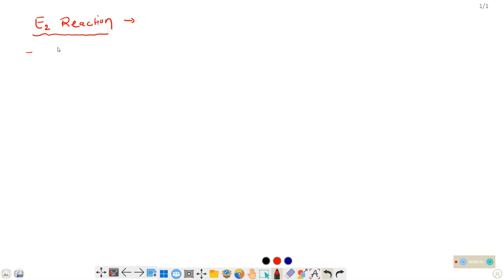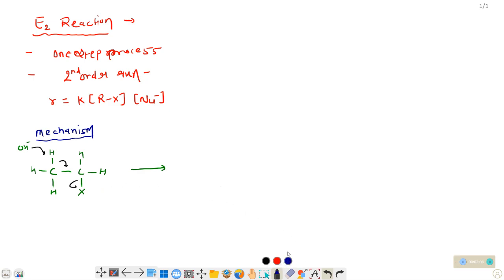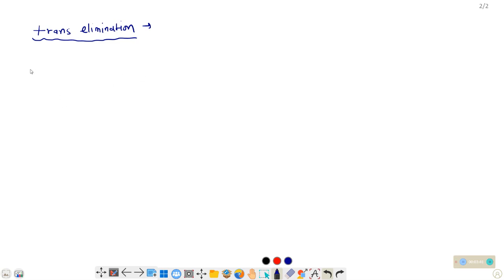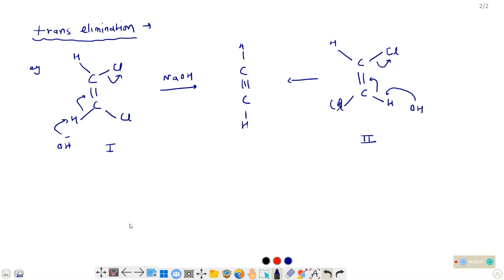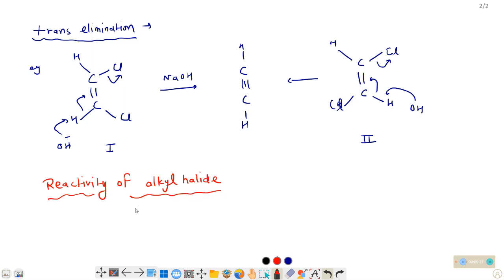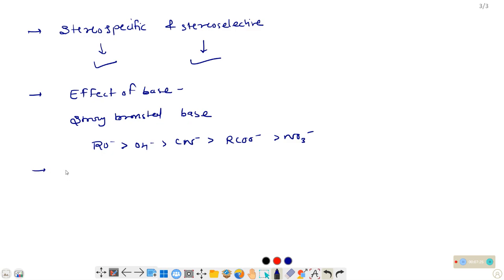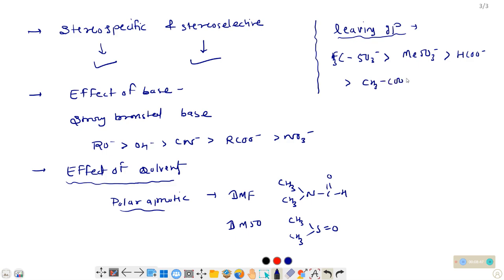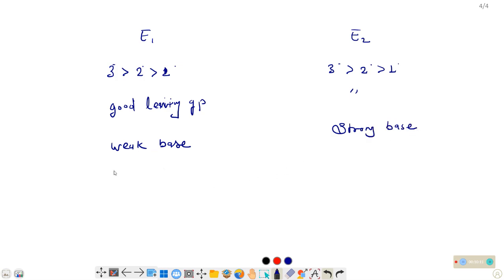E2 Reaction Explained with Examples | Organic Chemistry